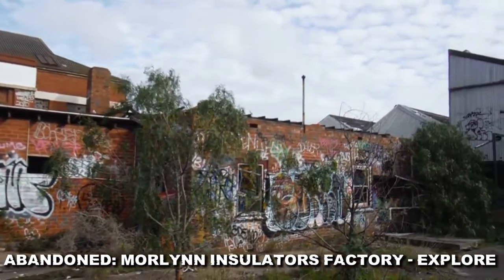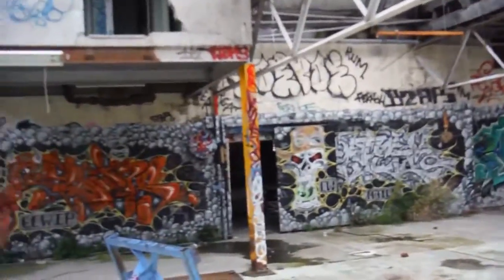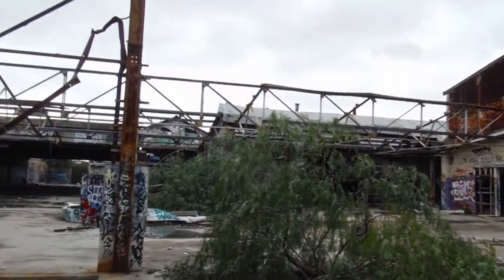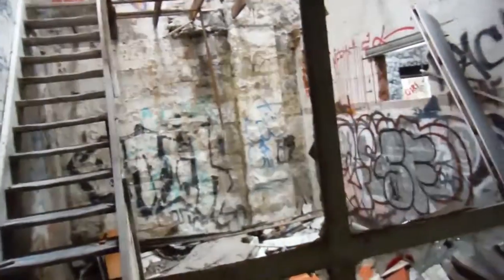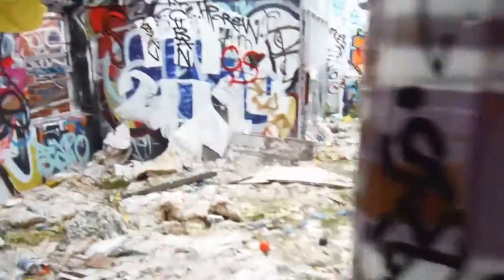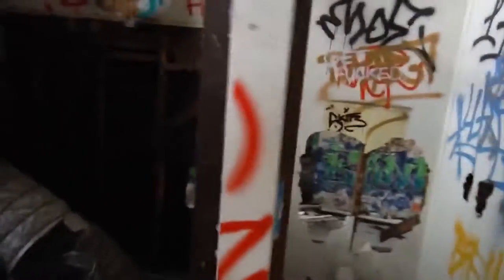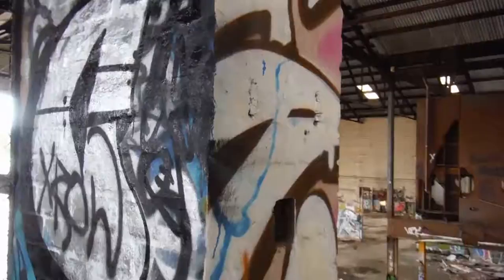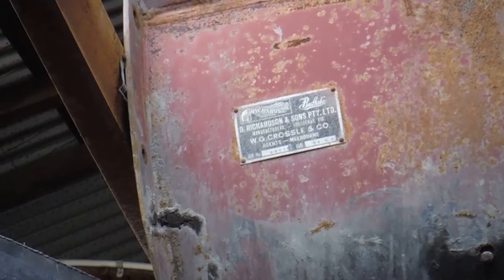Abandoned: Morlynn Insulators factory - Explore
This is the explore video of the long abandoned and heavily vandalised Morlynn Insulators factory in Melbourne.

Don't forget to check out the Cinematic video of Morlynn Insulators

We take only pictures and leave only footprints and break nothing but silence. AND SO SHOULD YOU!

WARNING:
Exploring abandoned buildings is dangerous and most-times ILLEGAL. We do not endorse these activities.
WE ARE NOT RESPONSIBLE FOR YOUR ACTIONS.